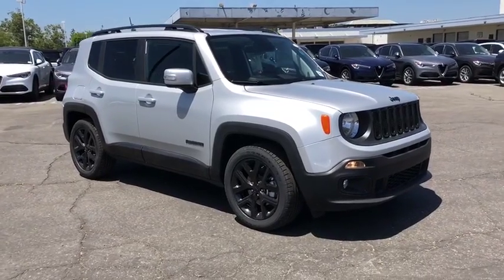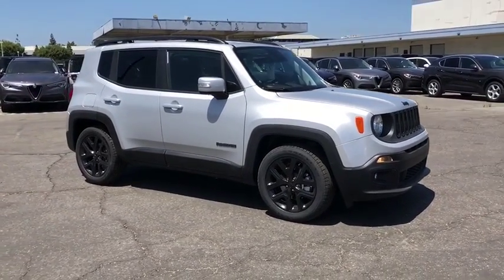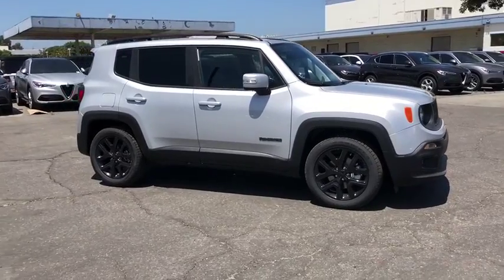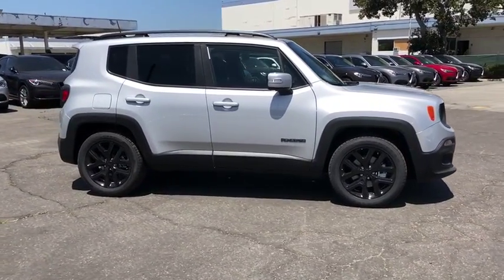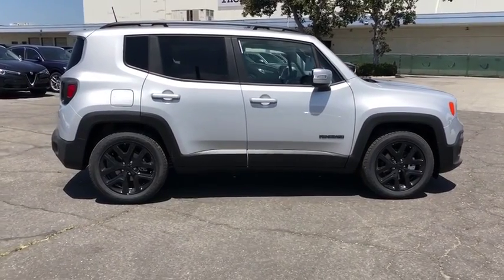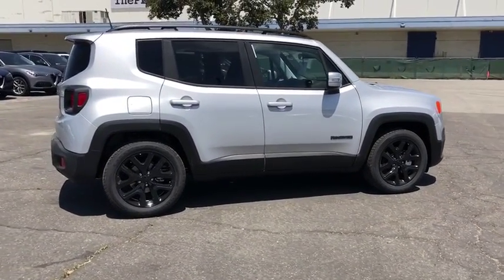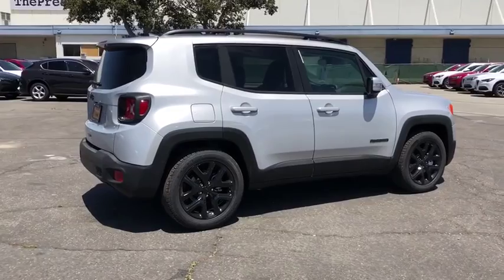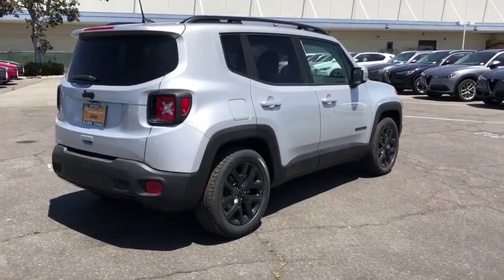2018 Jeep Renegade Costa Mesa, Huntington Beach, Irvine, San Clemente, Anaheim, CA RE83320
2018 Jeep Renegade

TRANSMISSION: 9-SPEED 948TE AUTOMATIC  -inc: Vinyl Shift Knob,3.734 FINAL DRIVE RATIO,GLACIER METALLIC,BLACK  DELUXE CLOTH HIGH-BACK BUCKET SEATS,ENGINE: 2.4L I4 ZERO EVAP M-AIR  -inc: 3.734 Final Drive Ratio  Engine Oil Cooler  Zero Evaporate Emissions Control System,QUICK ORDER PACKAGE 2EL ALTITUDE  -inc: Engine: 2.4L I4 ZERO EVAP M-AIR  Transmission: 9-Speed 948TE Automatic  Gloss Black Badging  Vinyl Door Trim Panel  Gloss Black Instrument Panel Bezels  Gloss Black Rear Fascia Applique  Altitude Package  Black Accent Stitching  Black Day Light Opening Moldings  Exterior Mirrors w/Supplemental Signals,Turbocharged,Front Wheel Drive,Power Steering,ABS,4-Wheel Disc Brakes,Brake Assist,Aluminum Wheels,Tires - Front Performance,Tires - Rear Performance,Heated Mirrors,Power Mirror(s),Rear Defrost,Intermittent Wipers,Variable Speed Intermittent Wipers,Privacy Glass,Rear Spoiler,Power Door Locks,Daytime Running Lights,Automatic Headlights,Fog Lamps,AM/FM Stereo,Satellite Radio,Bluetooth Connection,MP3 Player,Steering Wheel Audio Controls,Auxiliary Audio Input,Pass-Through Rear Seat,Rear Bench Seat,Adjustable Steering Wheel,Trip Computer,Power Windows,Leather Steering Wheel,Keyless Start,Keyless Entry,Cruise Control,Climate Control,Multi-Zone A/C,Driver Vanity Mirror,Passenger Vanity Mirror,Driver Illuminated Vanity Mirror,Passenger Illuminated Visor Mirror,Floor Mats,Smart Device Integration,Engine Immobilizer,Traction Control,Stability Control,Front Side Air Bag,Tire Pressure Monitor,Driver Air Bag,Passenger Air Bag,Front Head Air Bag,Rear Head Air Bag,Passenger Air Bag Sensor,Knee Air Bag,Child Safety Locks,Back-Up Camera